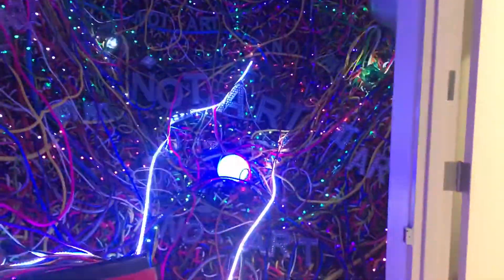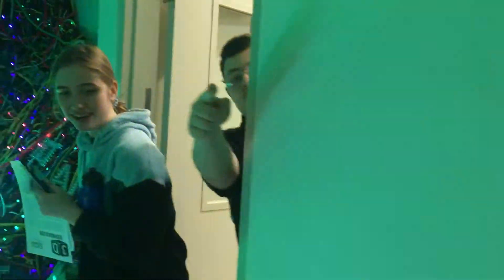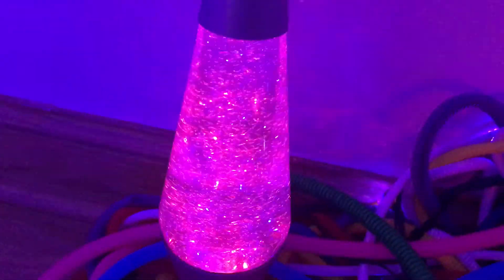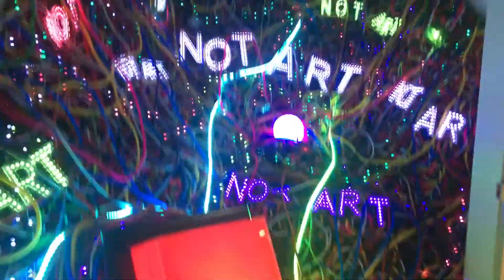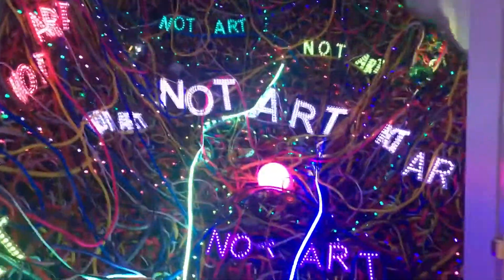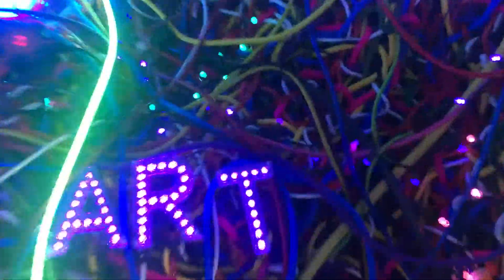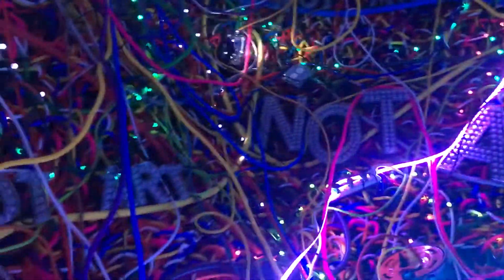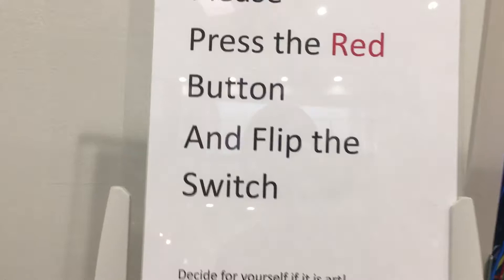SPECIAL ART ROOM